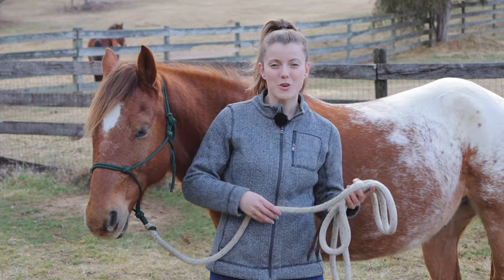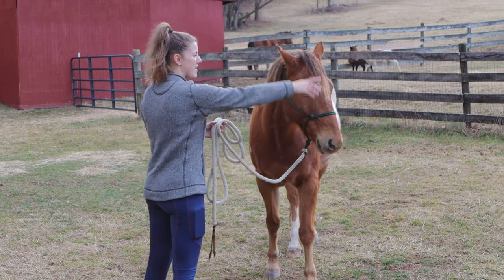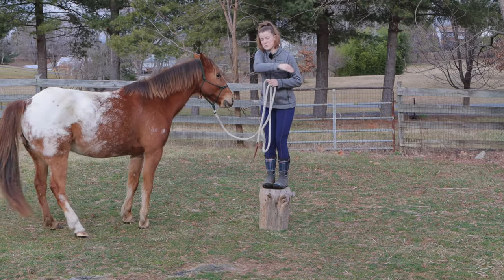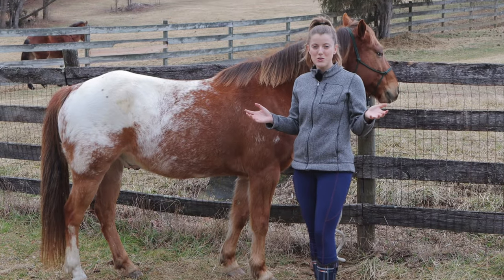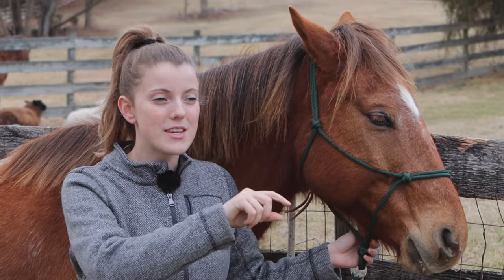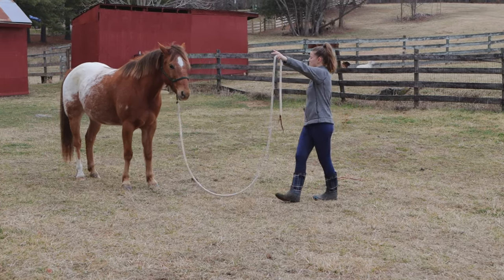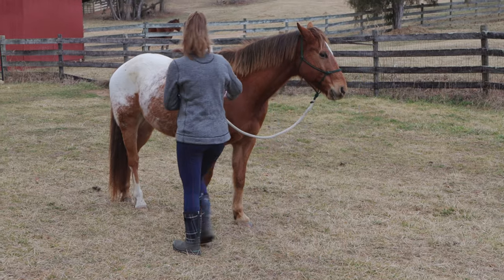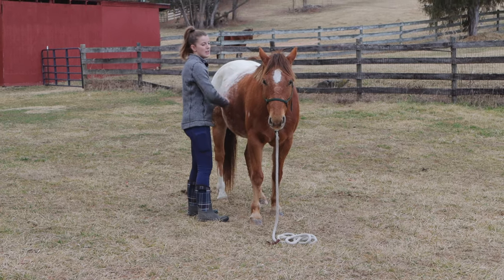Horse Groundwork Exercises for Building Trust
Here are some of the top groundwork exercises I do with every horse when I want them to trust me.